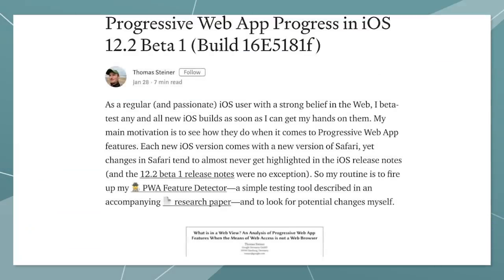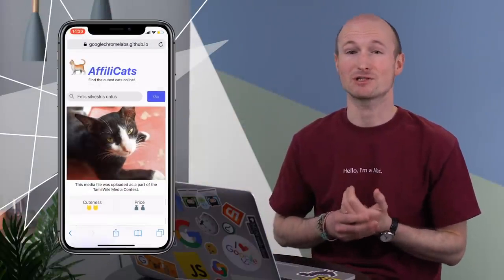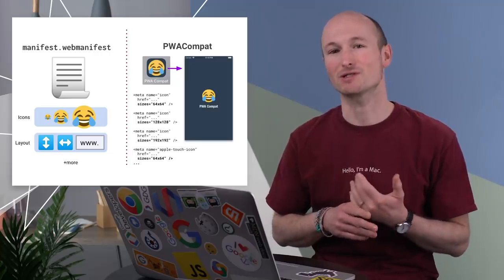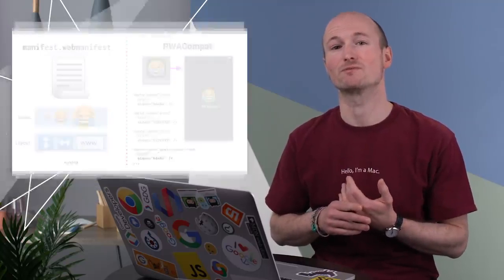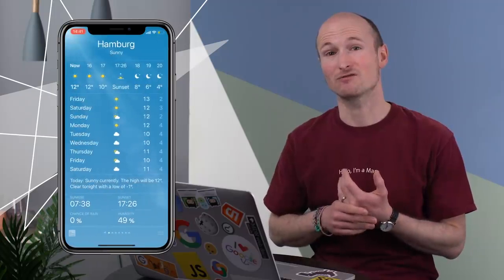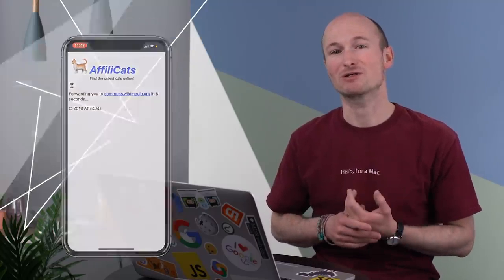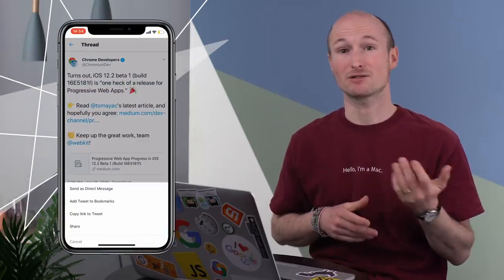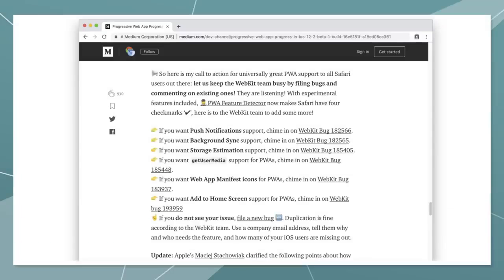Why Build Progressive Web Apps: PWAs for iOS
In this episode of “Why Build Progressive Web Apps”, Tom summarizes recent improvements on iOS 12.2 and why he thinks now is a good time to look at building PWAs on iOS.